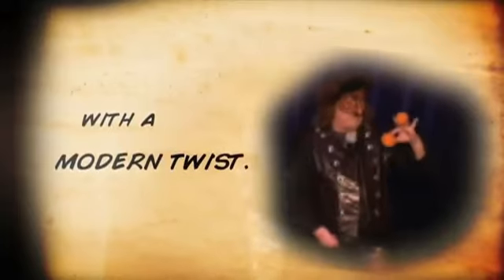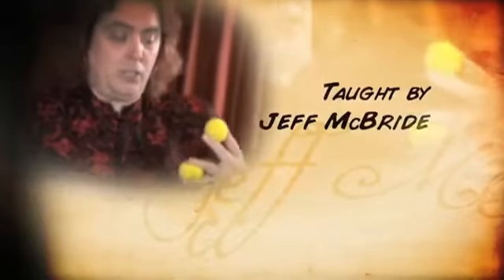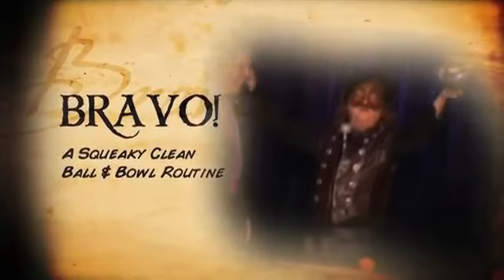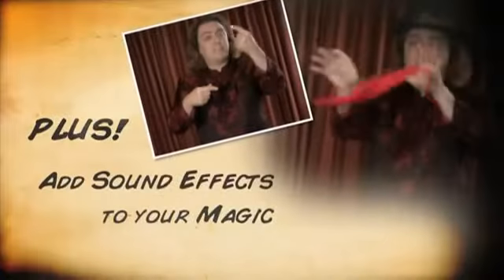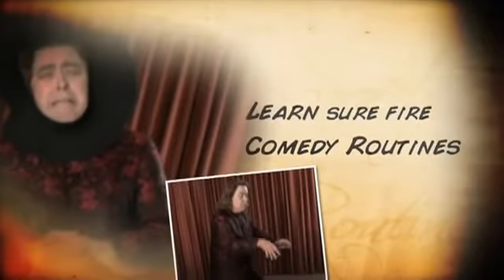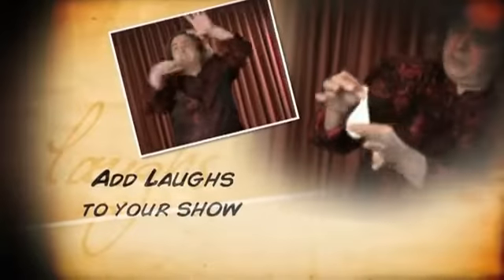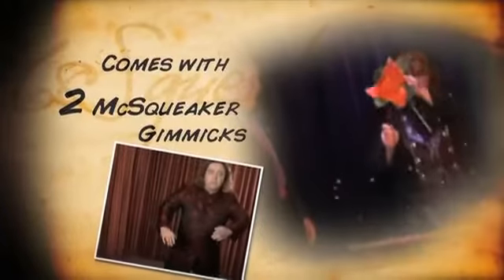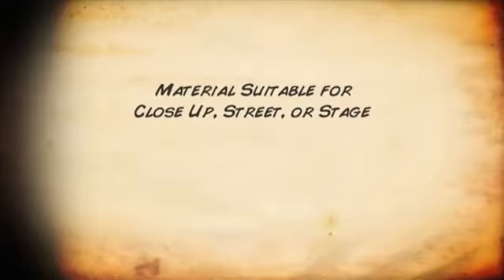Squeak Technique DVD and Squeakers by Jeff McBride DVD www octomagic com